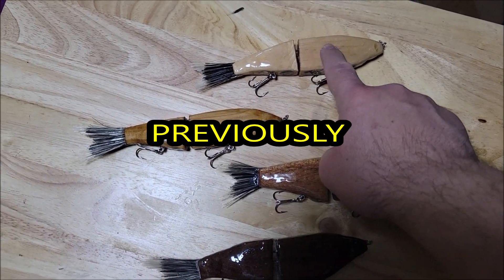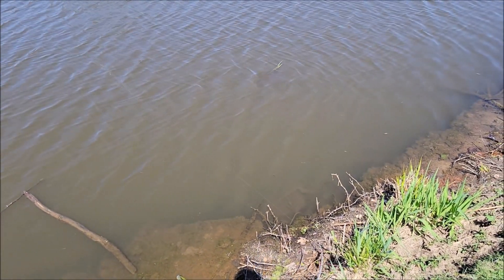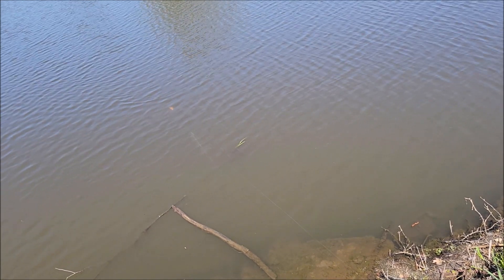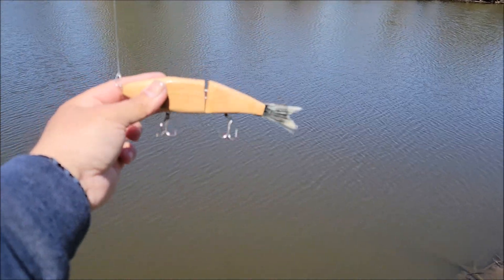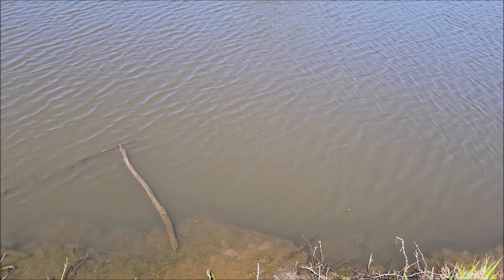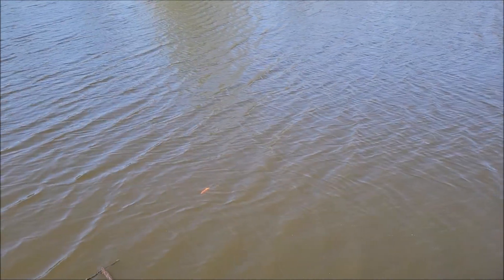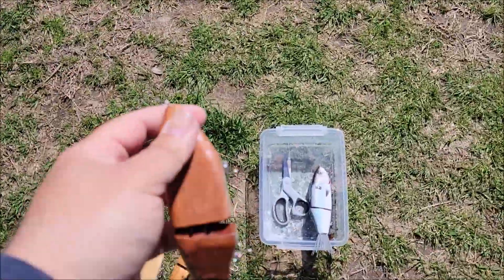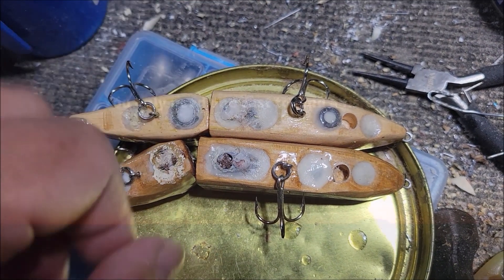Testing 4 wooden swimbaits - Part 2 Weight Tuning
In this video, I've made weight adjustments to the 4 wooden swimbaits from my previous upload.

African Mahogany - No change
Walnut - Weight added to front, rear weight drilled out
Pine - Weight added to front, rear weight drilled out
Cypress - Weight added to front, rear weight drilled out

I need to add more weight to the cypress and the pine in the head area. The Walnut is good to go with the slight adjustments I made.